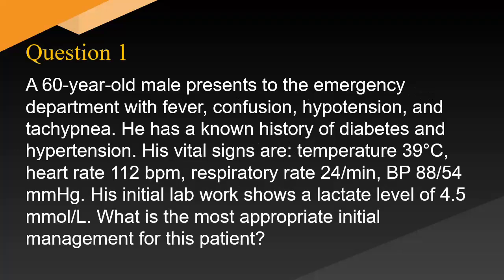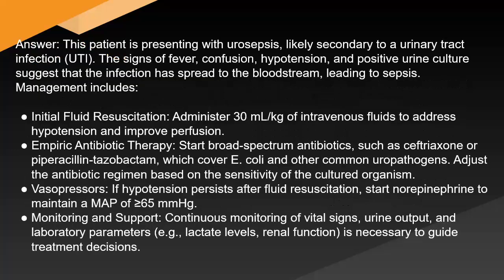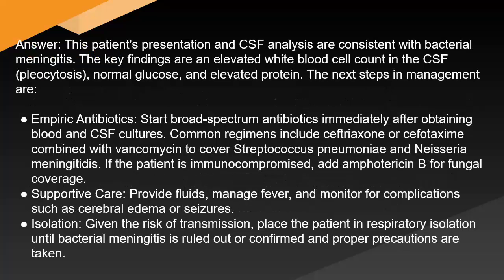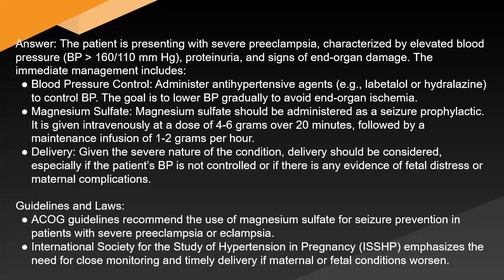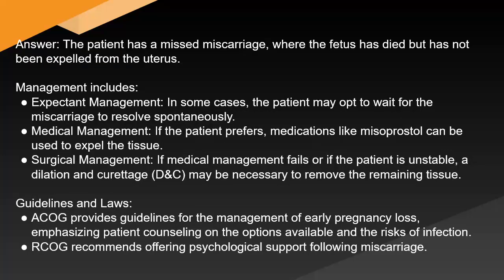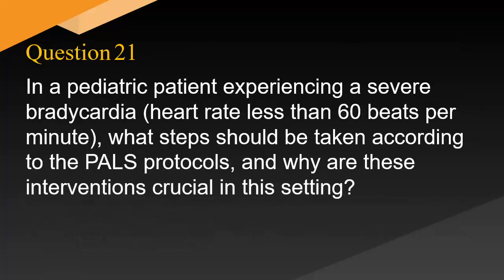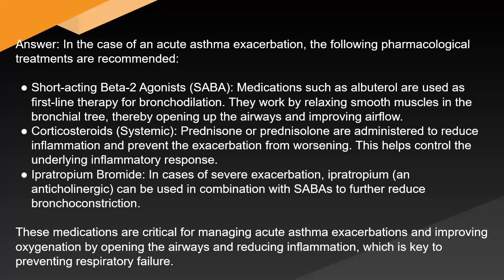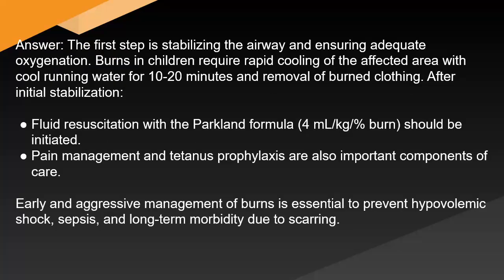Board of Certification in Emergency Medicine Study Notes Three